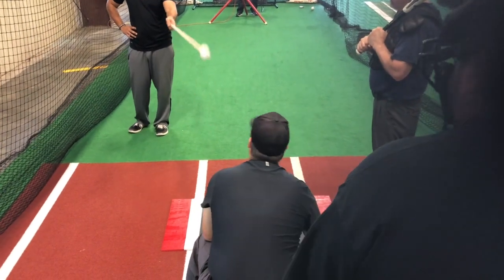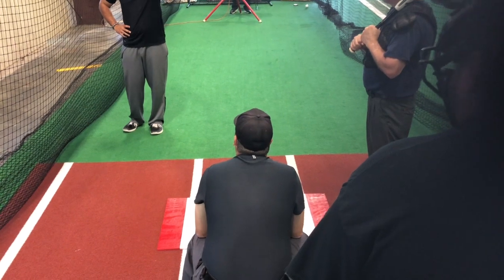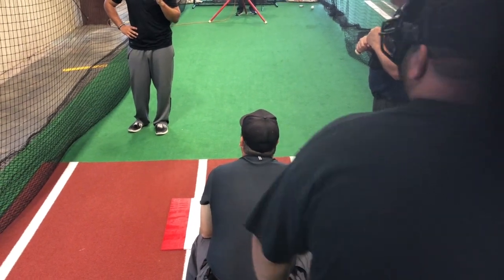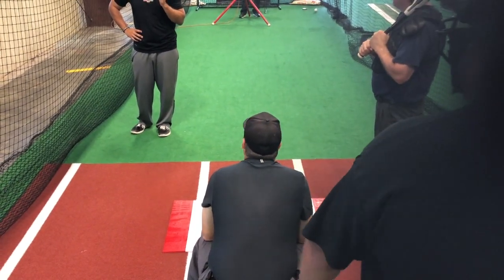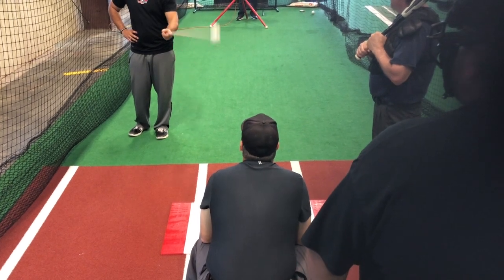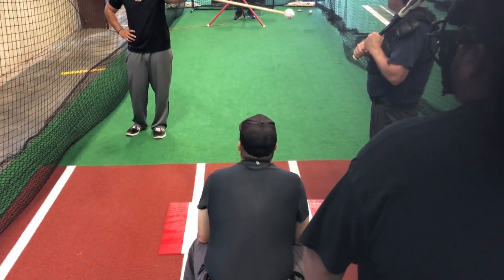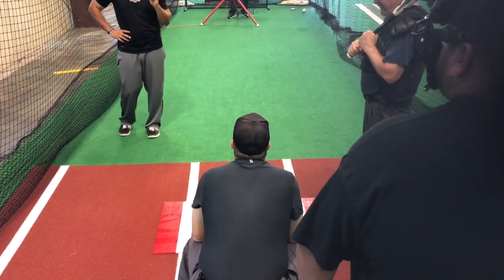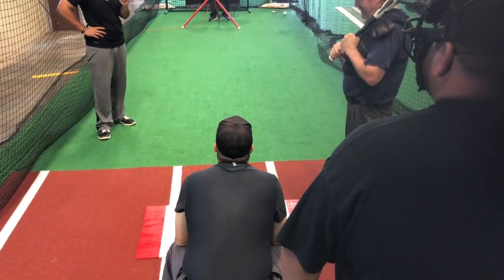Plate Mechanics: Defining the Strike Zone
Central Region Umpire Development